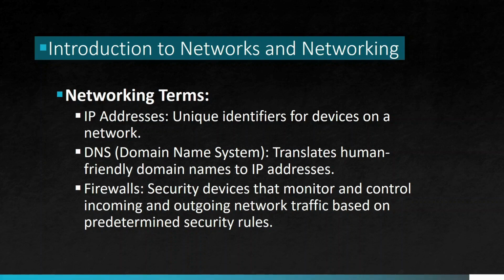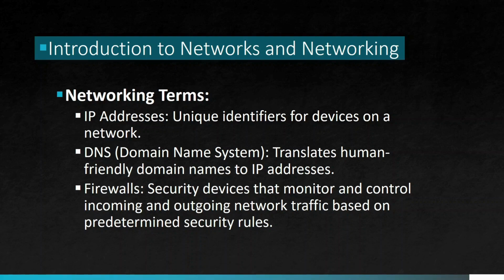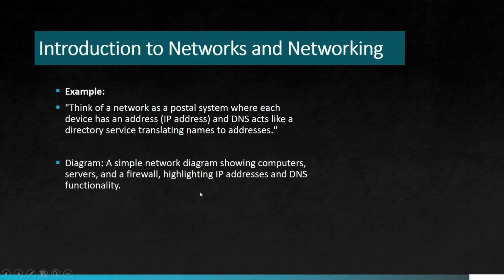Get a Solid Cybersecurity Foundation in 7 Minutes with These 3 Crucial Terms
Get a Solid Cybersecurity Foundation in 7 Minutes with these 3 key network terms as a beginner. It captures the importance of these Networking terminologies and how they relate to network security

🌟 Perfect for Beginners & Career Switchers!
📚 What You’ll Learn:
Core Cybersecurity Topics: Build a solid foundation in cybersecurity.
Essential Practical Skills: Get hands-on with tools and techniques relevant to today’s job market.
Quick Job Prep Tips: Learn how to be job-ready in no time.
Earn While You Learn: Start earning from freelancing or side projects, even before landing a job.
Pathways to Self-Employment: Discover career paths that lead to independence and fast earnings!

💻 100% Online | Flexible Schedule | Beginner-Friendly